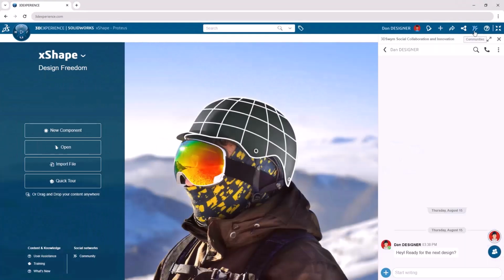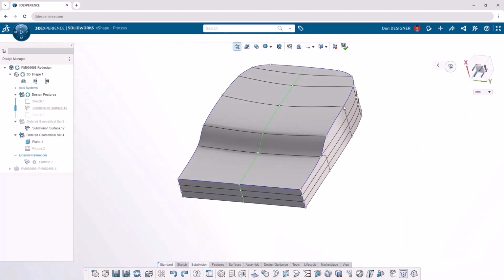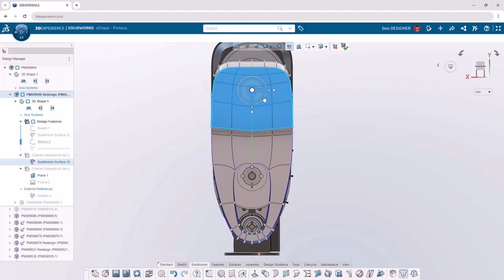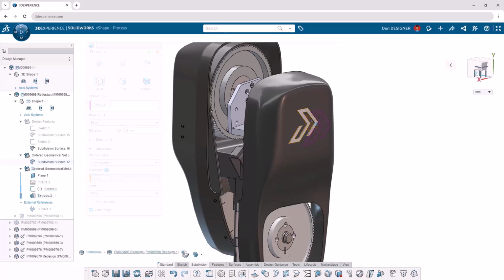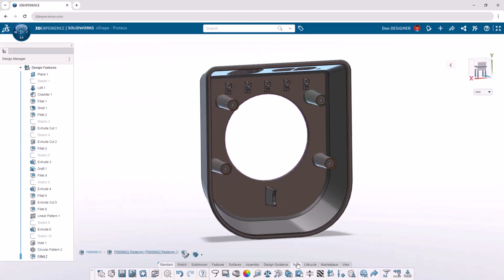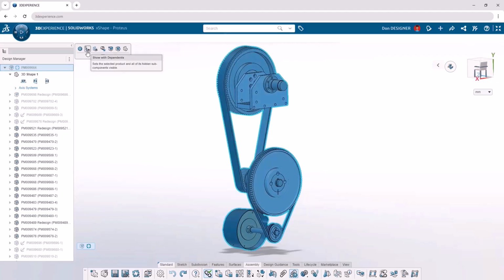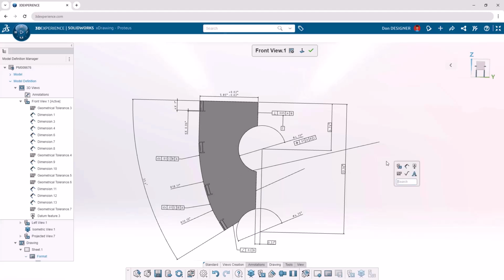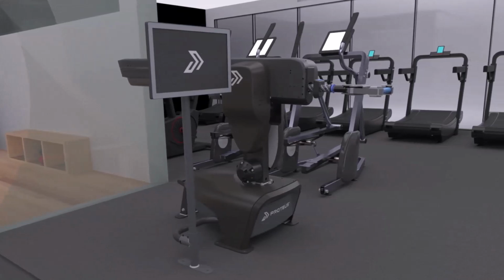SOLIDWORKS 2025 What's New: 3DEXPERIENCE Apps